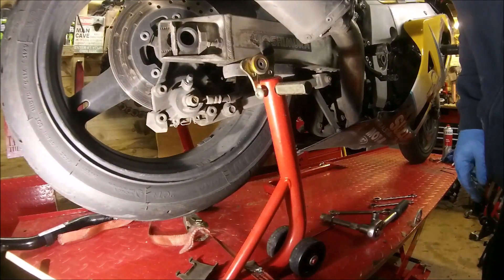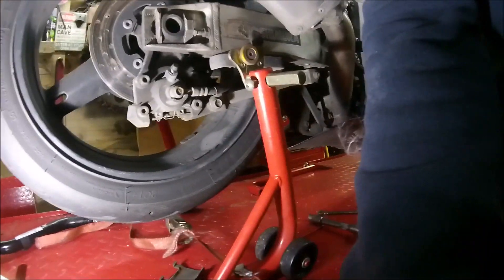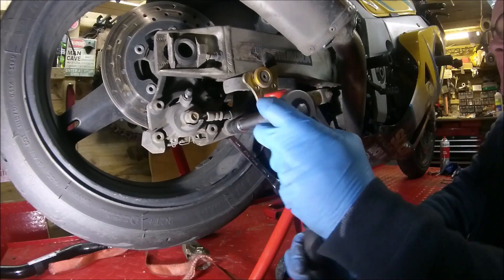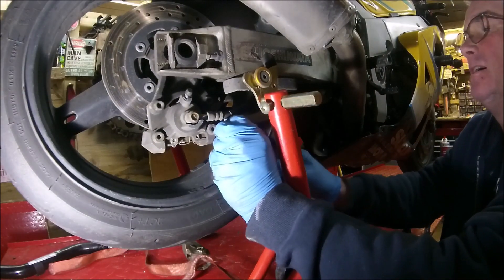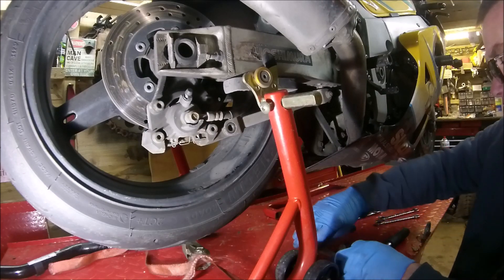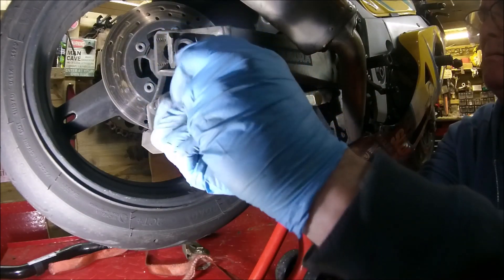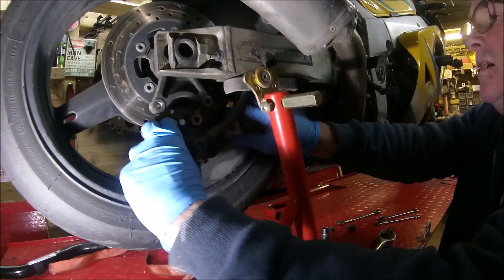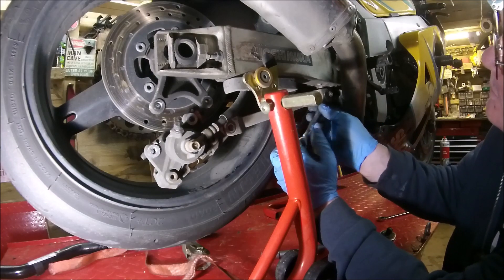Rotten GSXR 600 brakes